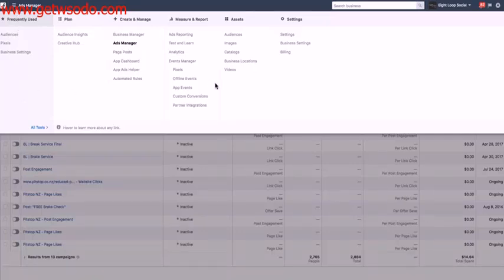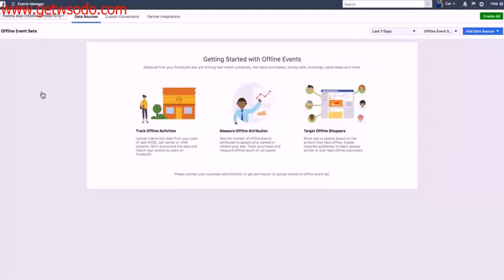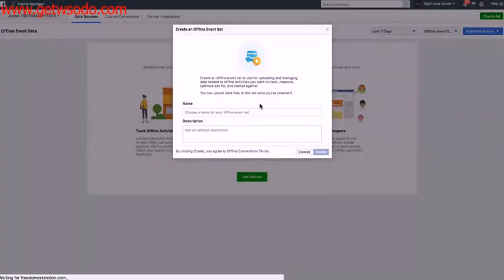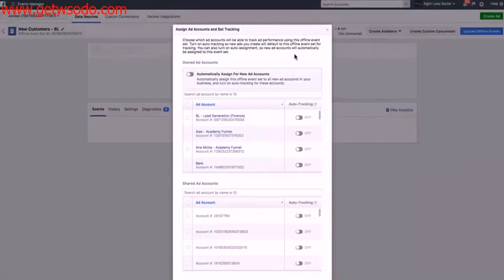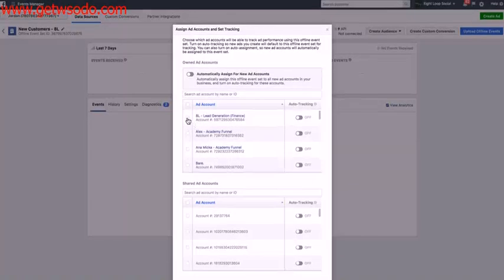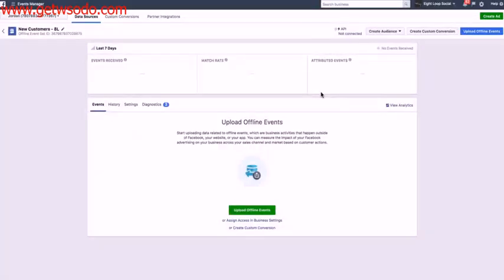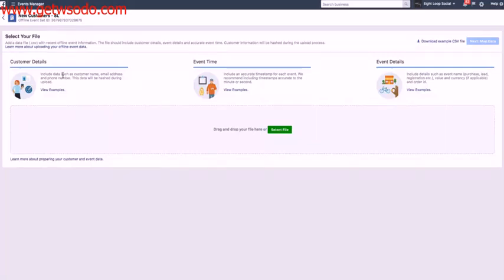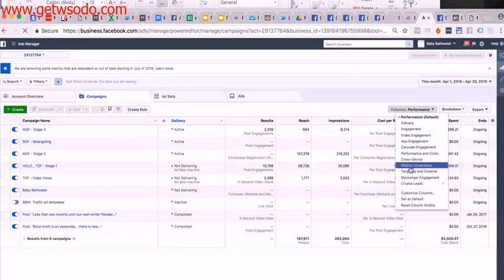3 How To Set Up Offline Event Tracking